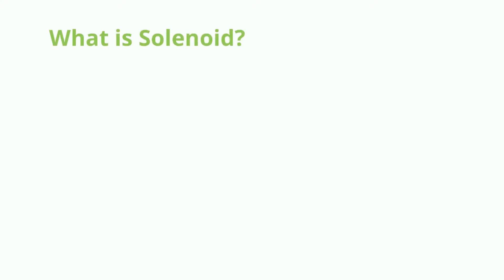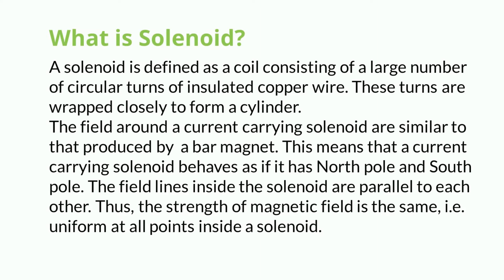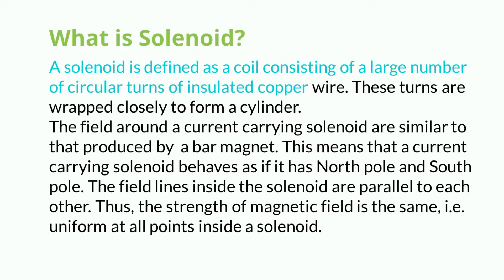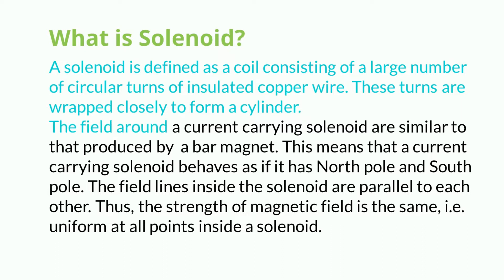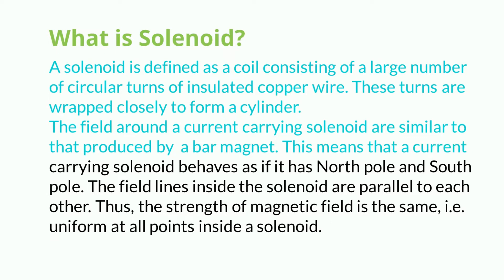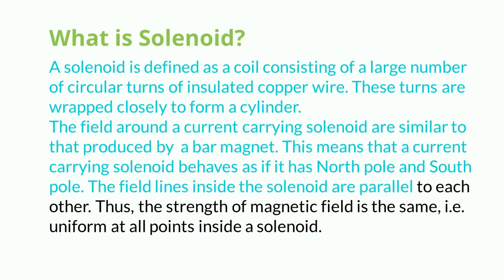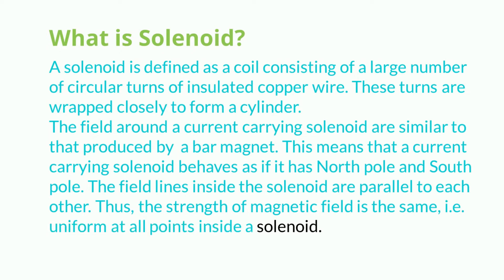what is solenoid | define solenoid class 10 | trending saurabh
A simple definition and short answer of solenoid. What is solenoid | define solenoid class 10 | trending saurabh

QUERIES SOLVED:
- What is solenoid
- Define solenoid
- Definition of solenoid
- What is solenoid and example
- What is a simple definition of solenoid
- What is solenoid give short answer
- Explain solenoid
- Easy definition of solenoid
- Short definition of solenoid
- What is meaning of the solenoid
- What do you mean by solenoid
- Meaning of solenoid
- Solenoid definition
- What is meant by solenoid
- Solenoid Explained
- Explain Solenoid in short